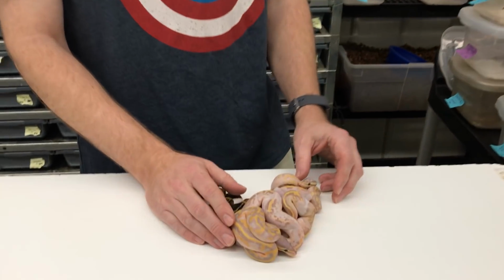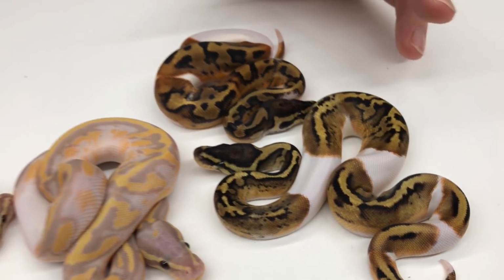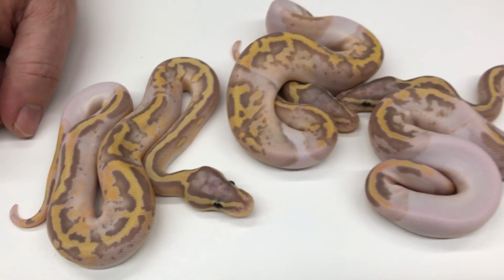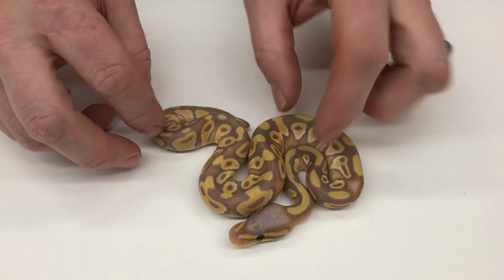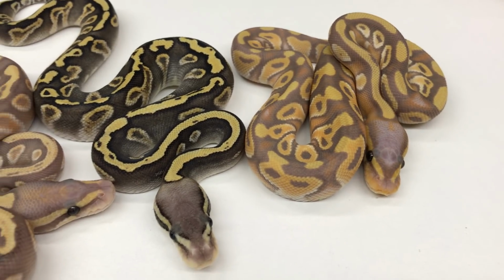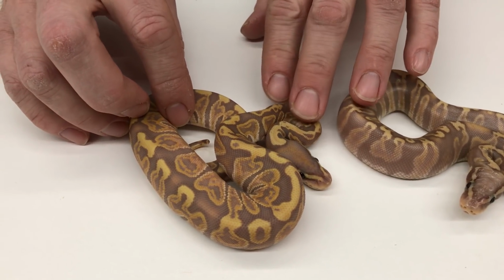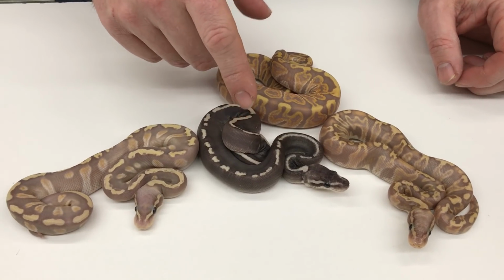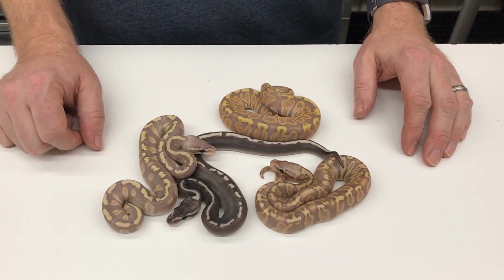Ball Pythons 2019 #1 Off to a good start!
2019 is off to a good start with some nice clutches of Coral Glow Pieds and GHI Mojave Banana combos!